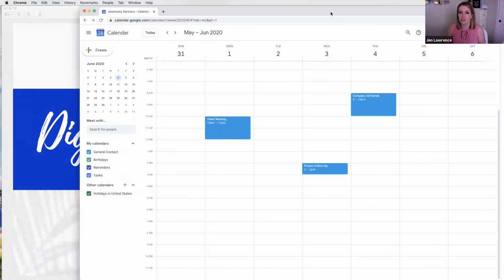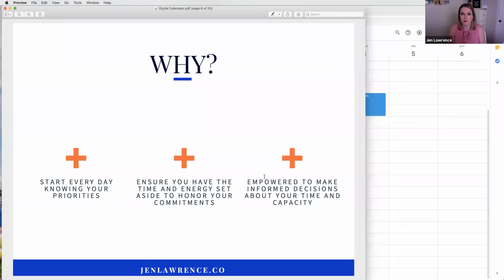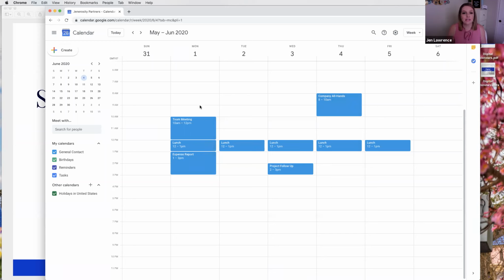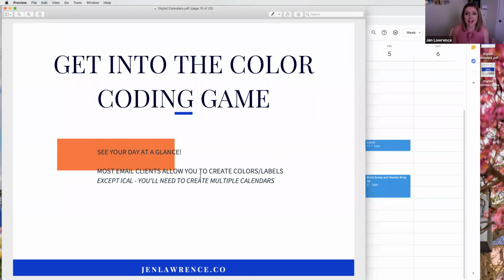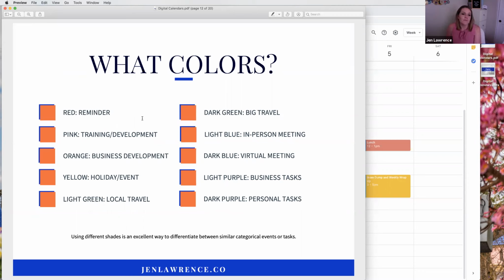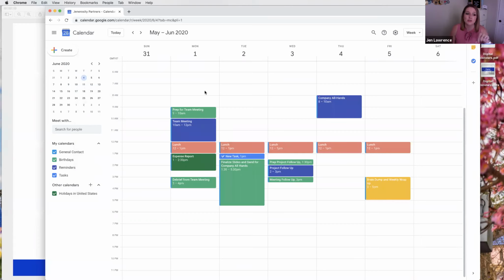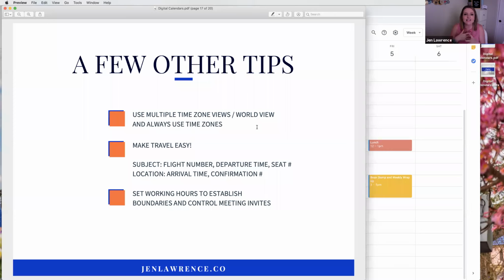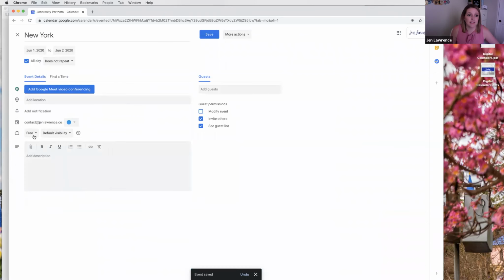Digital Calendars: Your Productivity Super Tool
If you’re looking for a tool to help you identify your top priorities every day, keep a record of how you spent your time, and keep you in control of your schedule and energy, look no further than your free digital calendar. We’re going to talk about the functionalities of calendars that enable you to stay organized and productive without creating more work for yourself.

About the host:

Jen Lawrence is a productivity expert and coach specializing in aligning who you are with how you work to unleash your potential for success. With over fifteen years of administrative and project management experience, she helps entrepreneurs clean up their businesses, stop time and energy leaks, and systemize operations, so they can transition from the Chief of Everything to CEO.